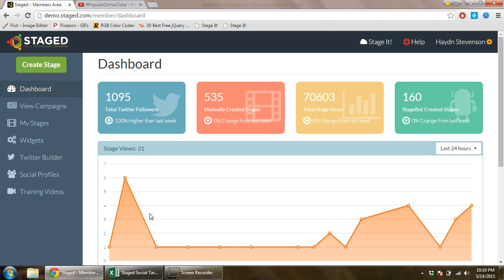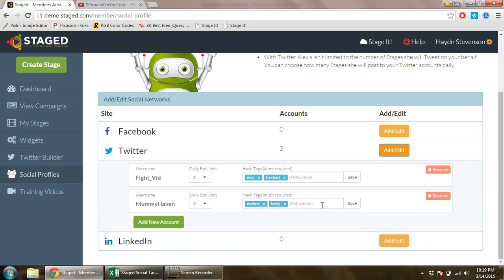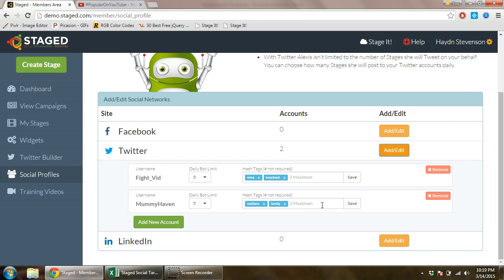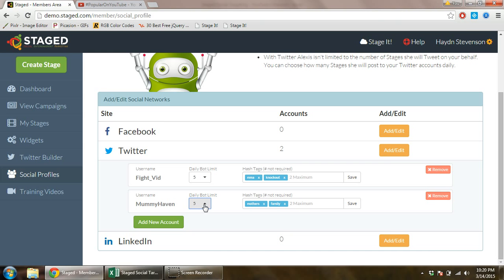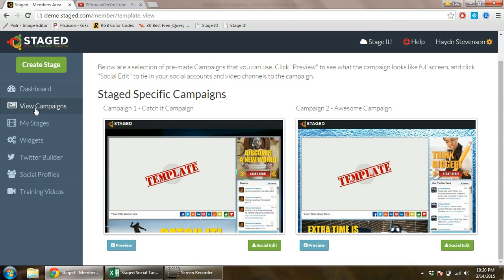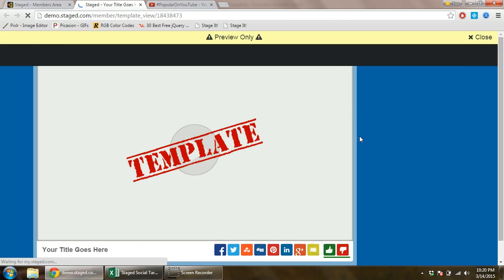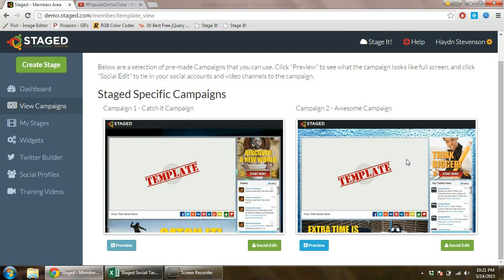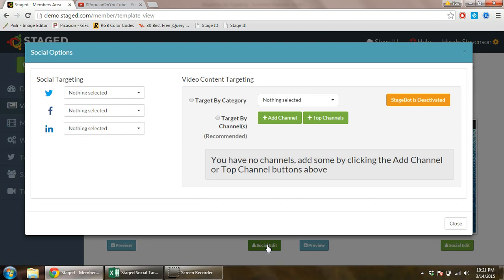Staged: White-Label Social Edit Walk-through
Ross George and Bryn Schofield demonstrate the functionality of Staged Social Edit for the White-Label platform.